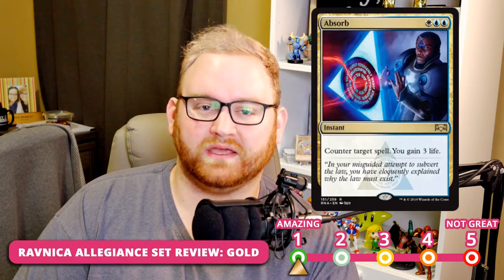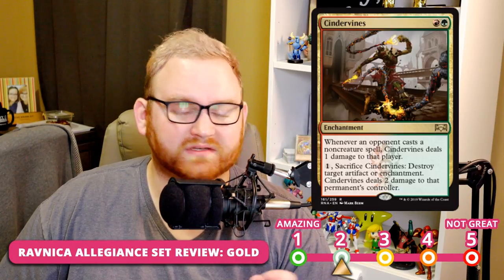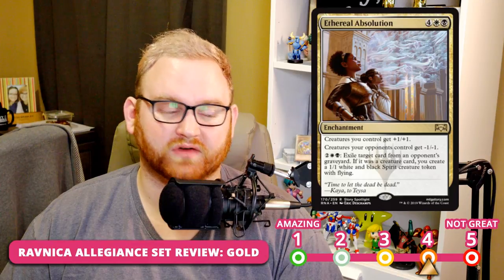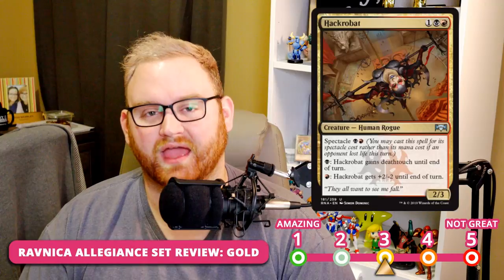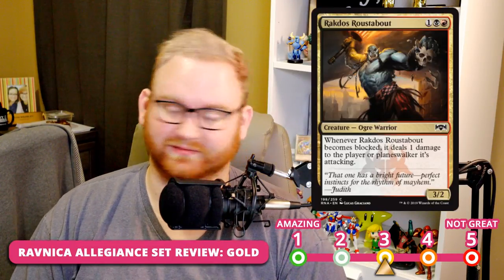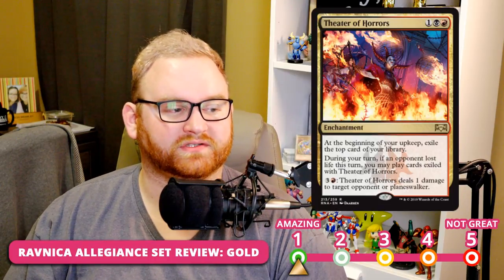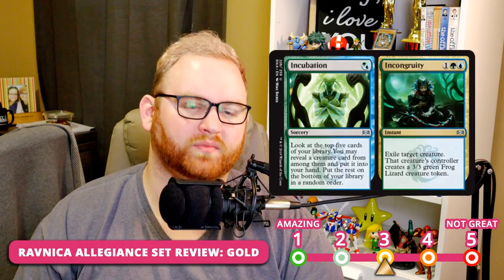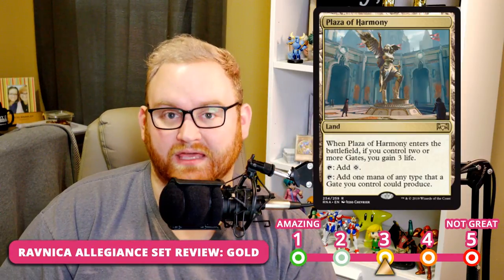Ravnica Allegiance Set Review Gold, Artifact, Lands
Gold cards, artifacts, and lands wrap up the set review of Ravnica Allegiance.  This set is powerful in Limited but has tons of new toys for Standard. I'm excited to see how things truly shake out in the new format.